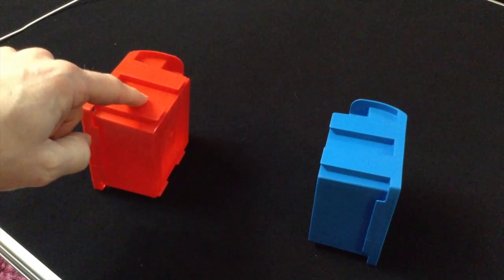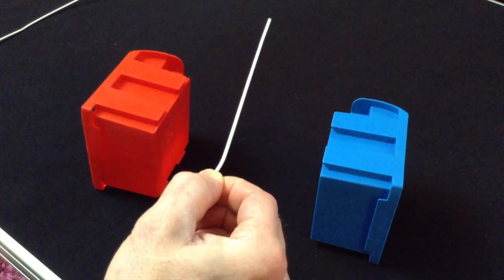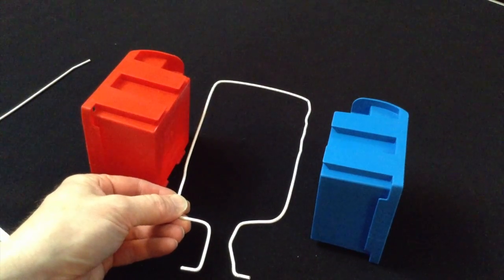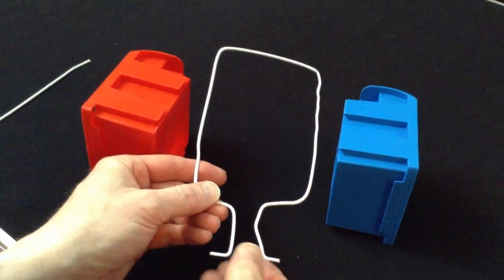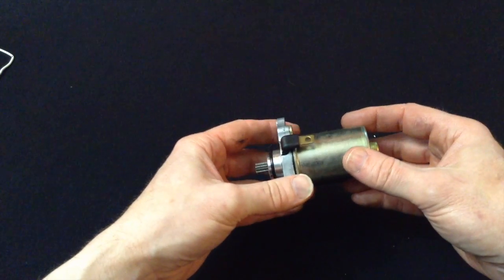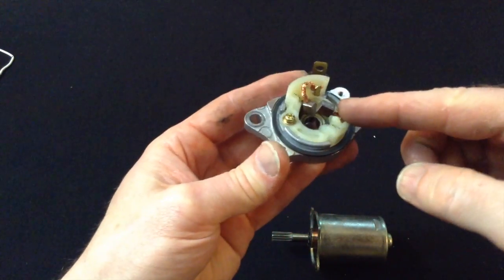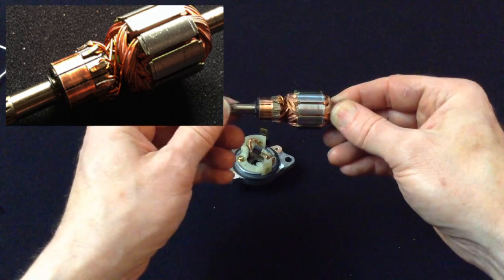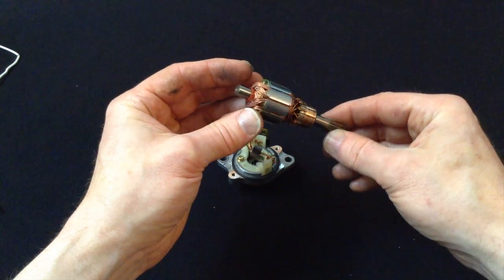Introduction to Motors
This video is an introduction to the principles behind electric motors. It is a part of the lesson "Magnetism" on mototechtraining.org.